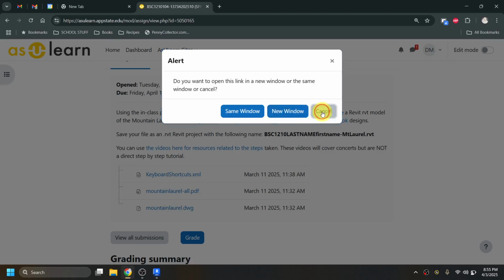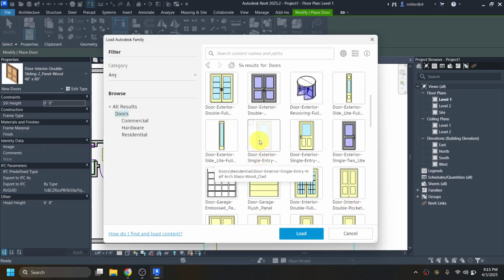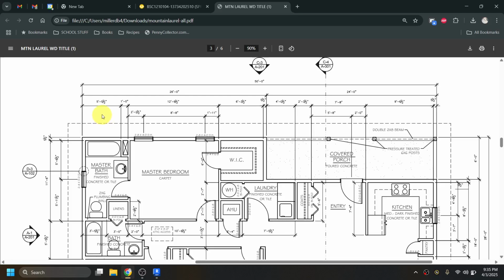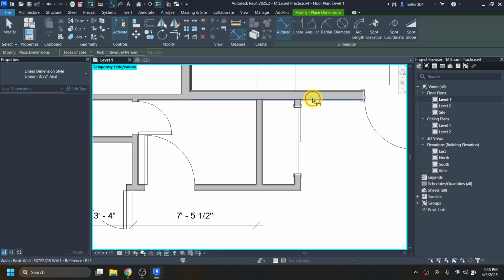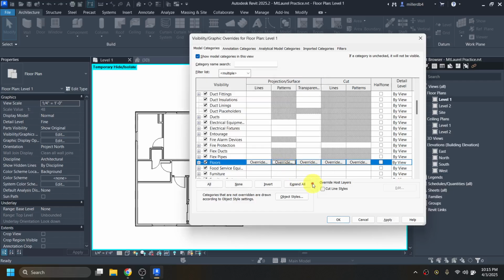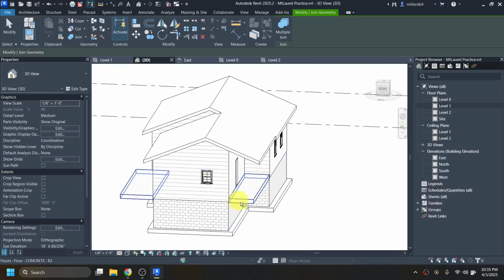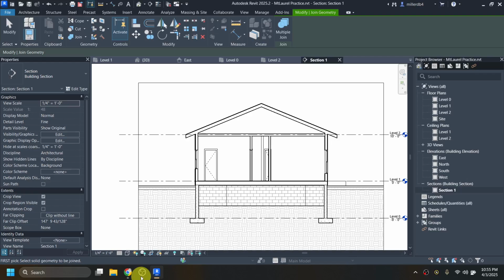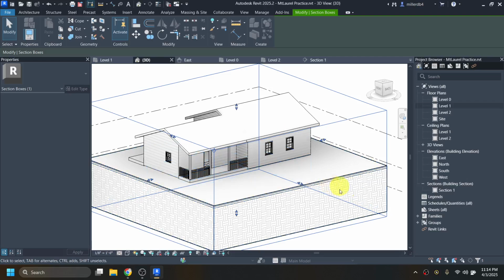Revit Residential Project | Mt. Laurel